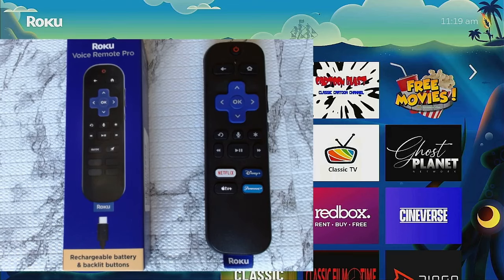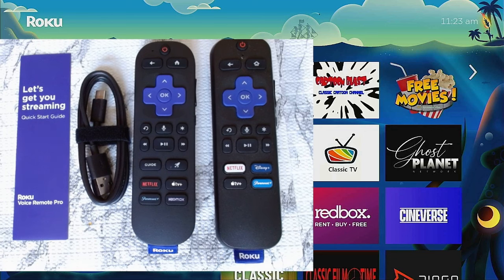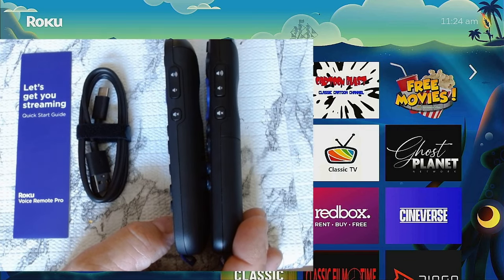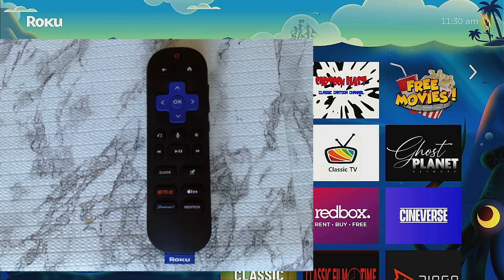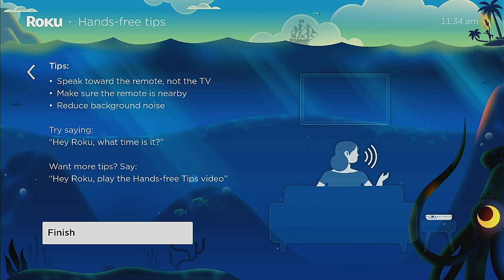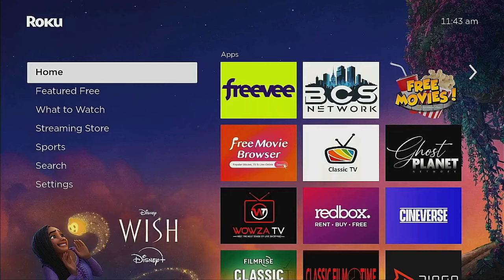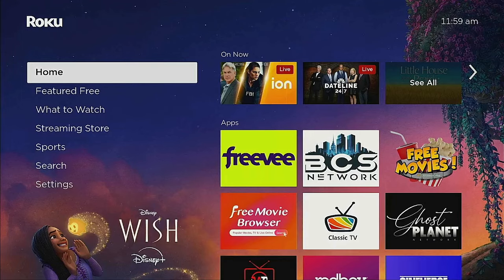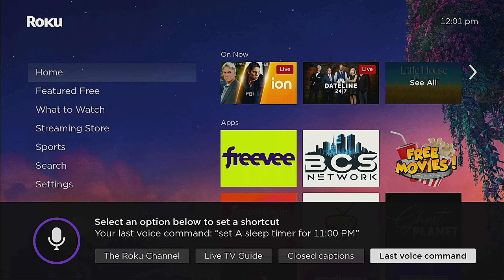ROKU VOICE REMOTE PRO 2ND GEN UNBOXING AND SET UP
This video shows the unboxing of the all new Roku voice remote pro with rechargeable battery and backlit buttons.
shows how to pair to device and some things you can ask your remote to do

Roku voice remote pro 2nd gen